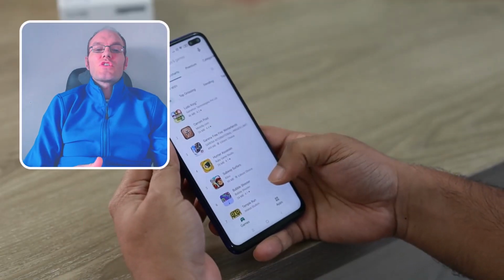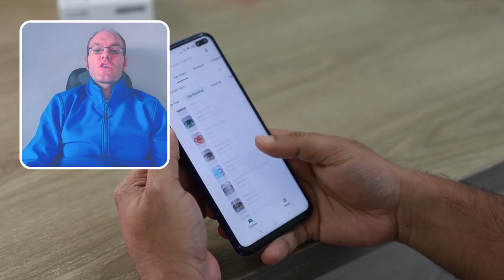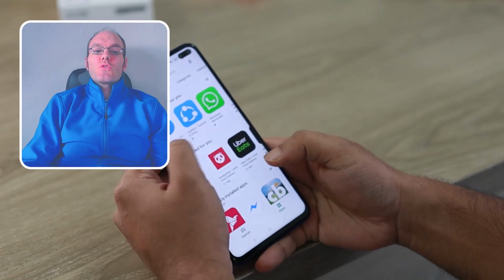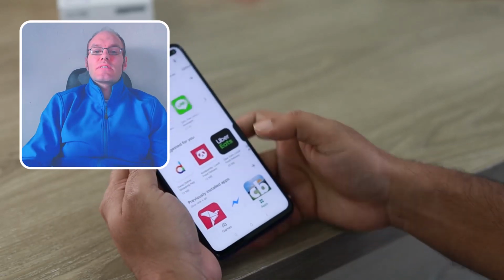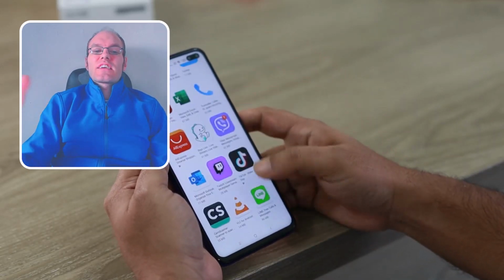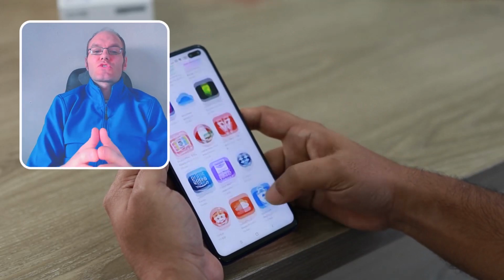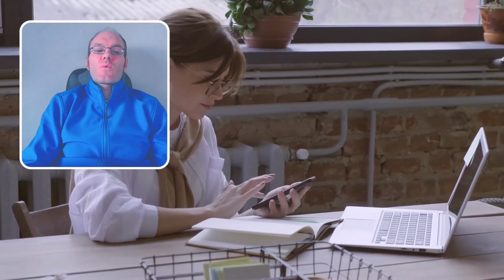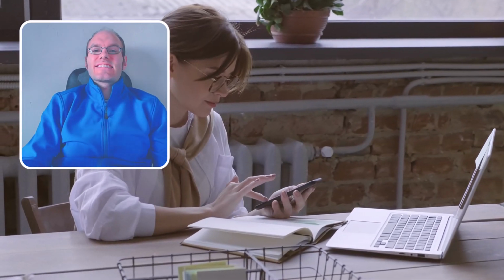How Can I Grow My Online Presence? Your PRACTICAL 7 STEP Essential GUIDE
If you want to learn… How can I grow my online presence? then this video is going to help you.

How can I grow my online presence?
0:34 - The importance of brand visibility
3:04 - Make a website
5:13 - Define your target audience
5:54 - Produce content for the consumer
7:06 - Track analytics and optimize
8:41 - Share on social media
11:52 - Leverage paid ads when necessary
12:46 - Update your google my business

About:
In this video, Ashley gives you advice and tips on how to grow your online presence with things such as creating a professional mobile friendly website.

Learn about the importance of brand visibility and producing content for the target audience. Get advice on how to share your content effectively on social media sites like Instagram or Facebook to grow brand awareness and increase your online presence.